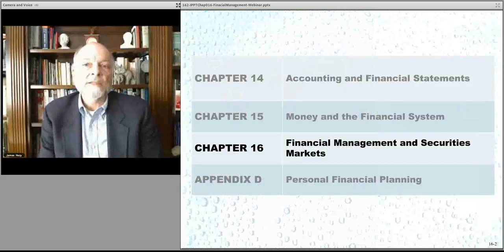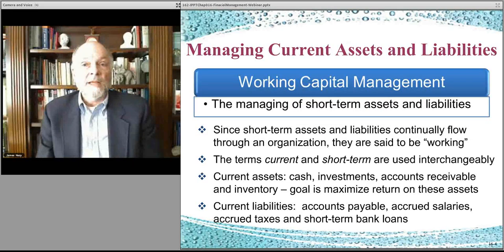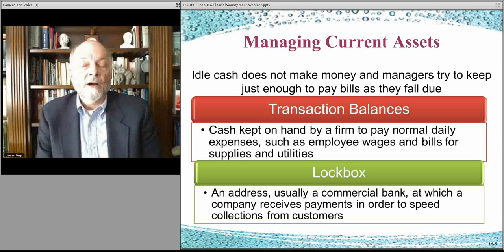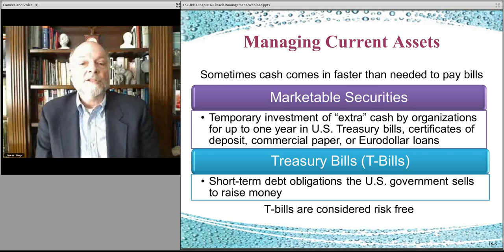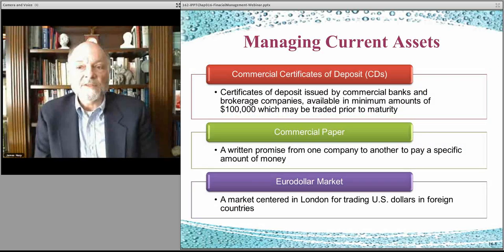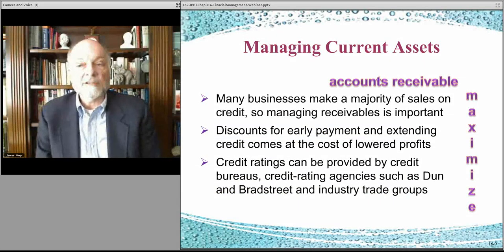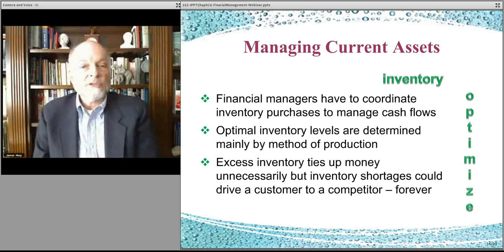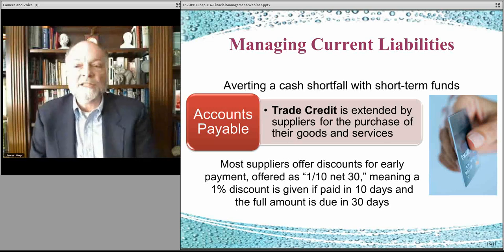162-chapter 16 part 1